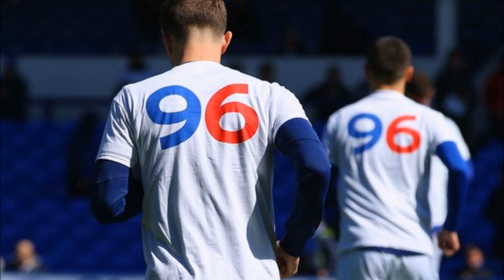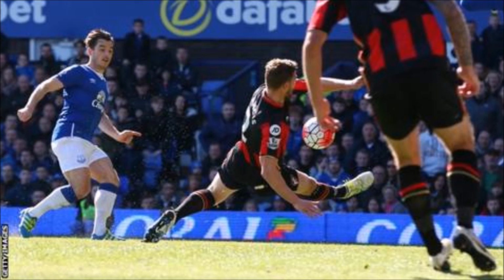Everton 2-1 AFCB Match Review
Hey thanks for watching TalkAFCB and feedback, criticism or praise we get will be appreciated if you could leave a like, comment and Subscribe that would also be extremely appreciated  as well as share the video. Other than that Enjoy the video and UTCIAD